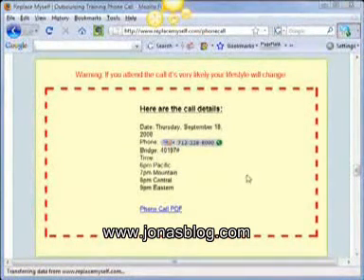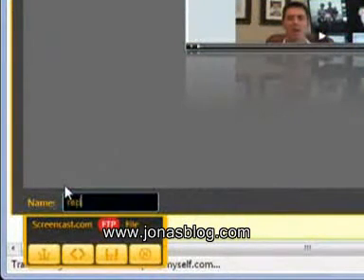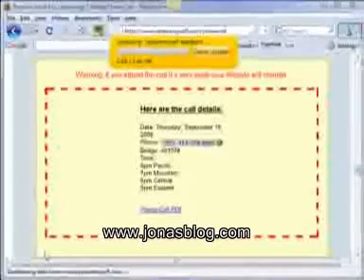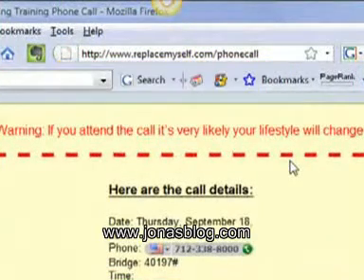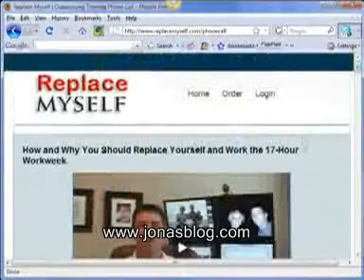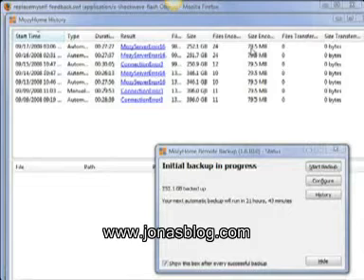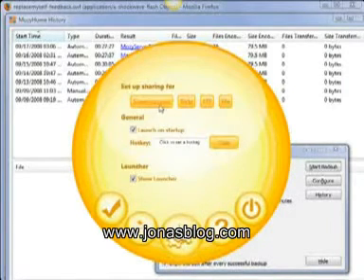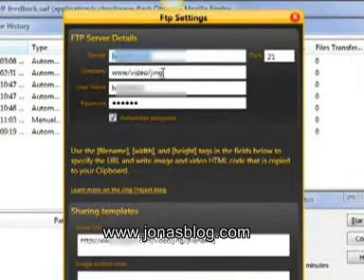How I use Jing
Jing allows you to easily and quickly capture images or video on your computer screen and then to share it.